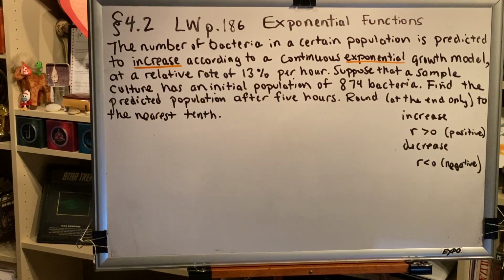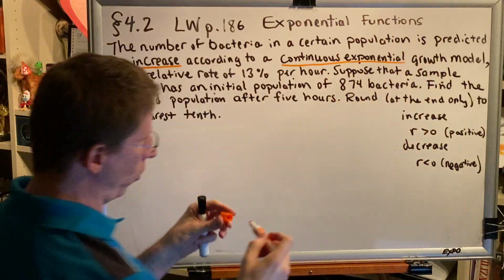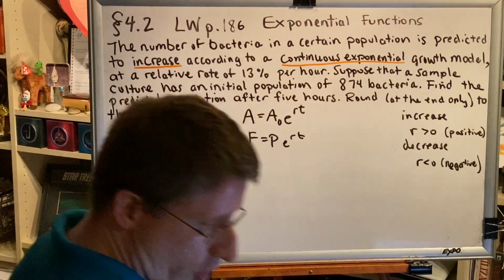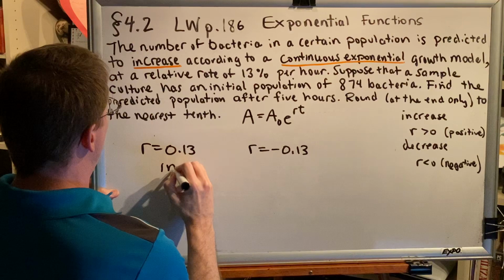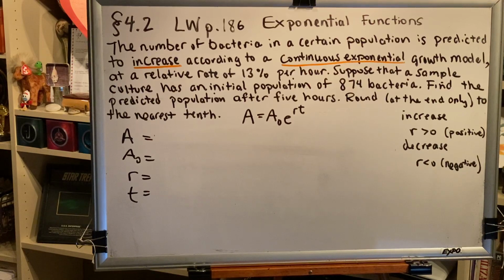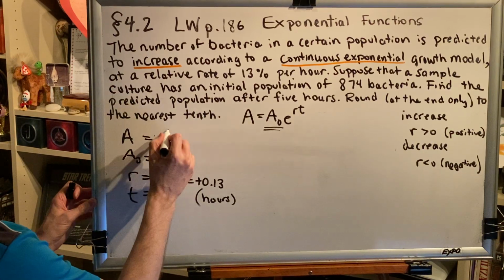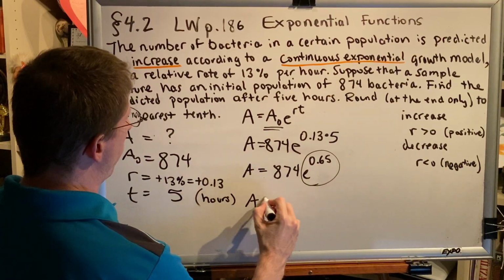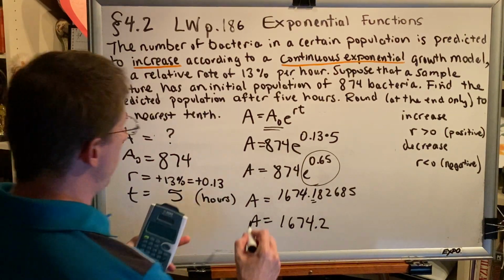Section 4.2 (Part 22) Exponential Functions